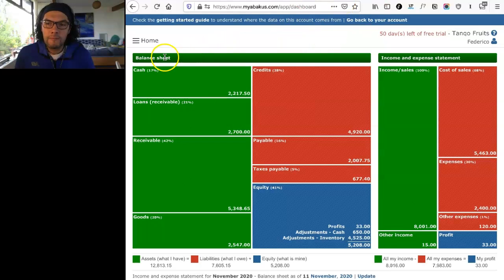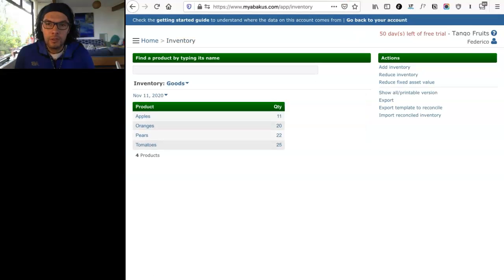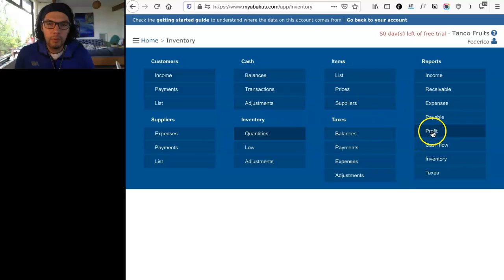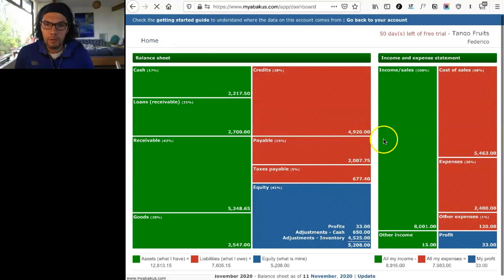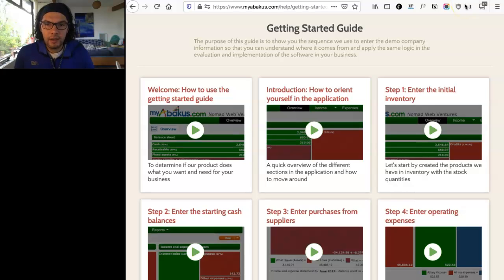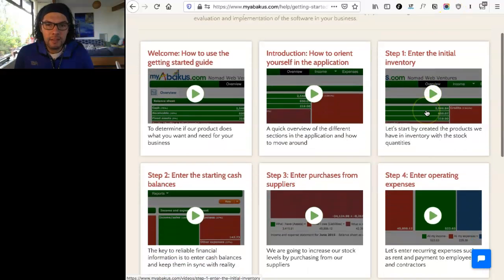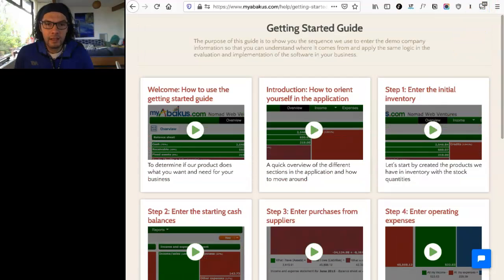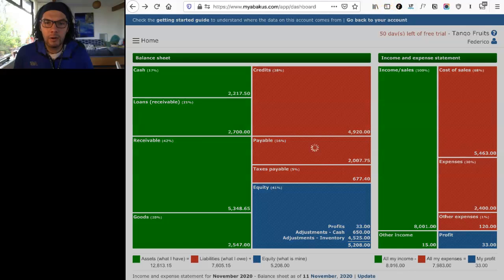Welcome: How to use the getting started guide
To determine if our product does what you want and need for your business